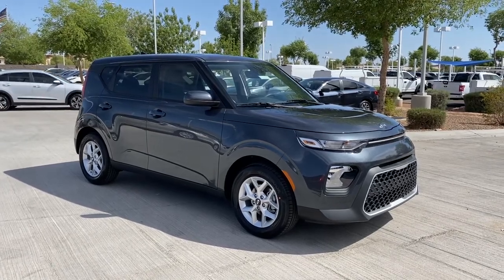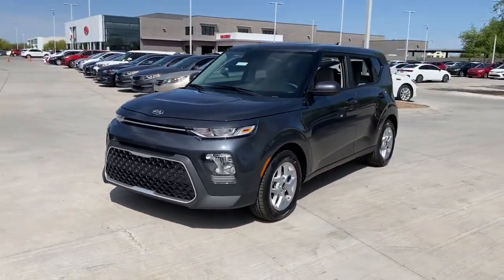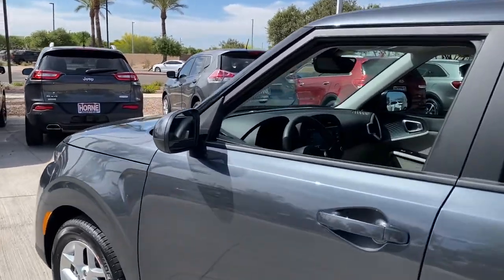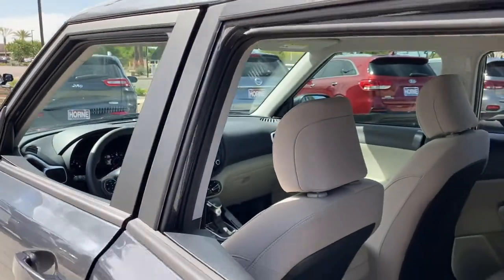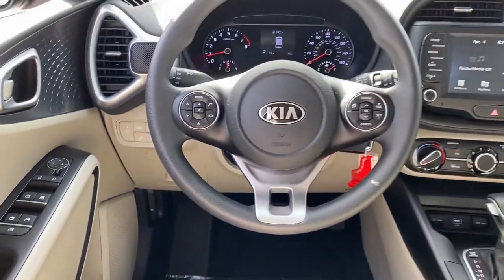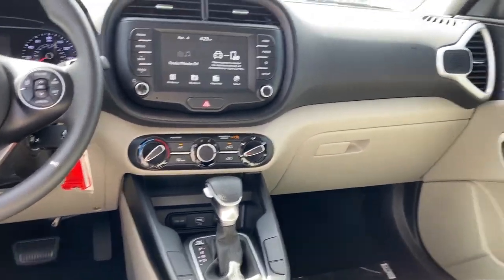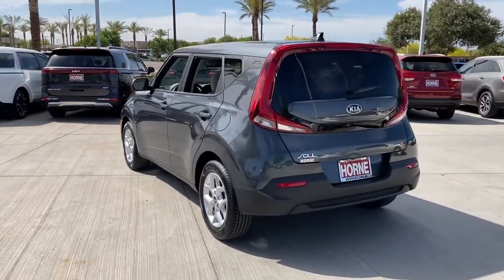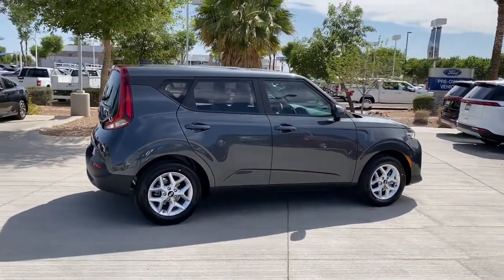2021 Kia Soul Gilbert, Chandler, Mesa, Queen Creek, San Tan, AZ 211502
Gravity Gray New 2021 Kia Soul available in Gilbert, Arizona at Horne Kia. Servicing the Chandler, Mesa, Queen Creek, San Tan, AZ area.

Horne Kia
1465 E Motorplex Loop